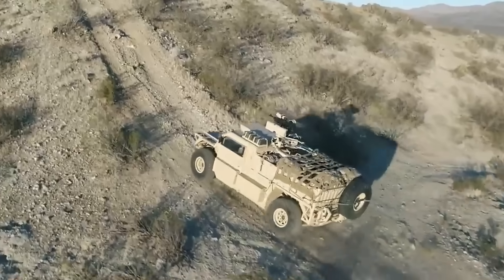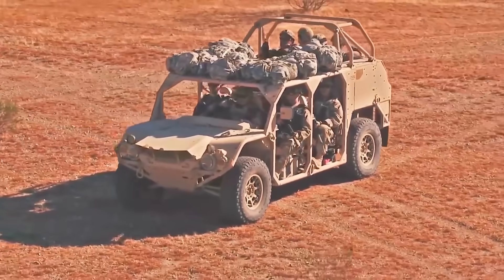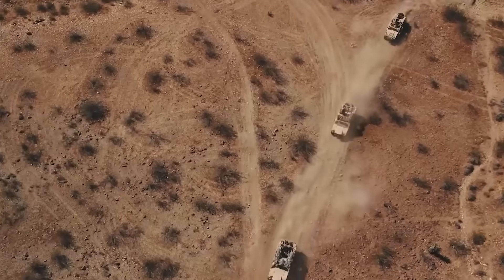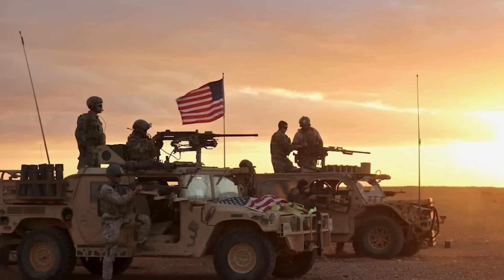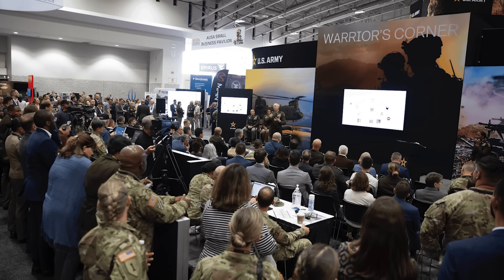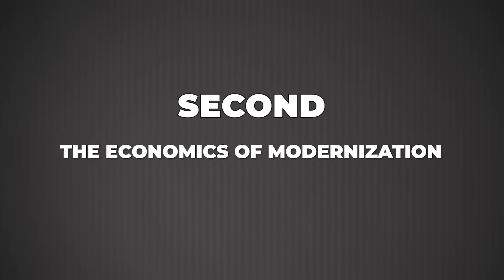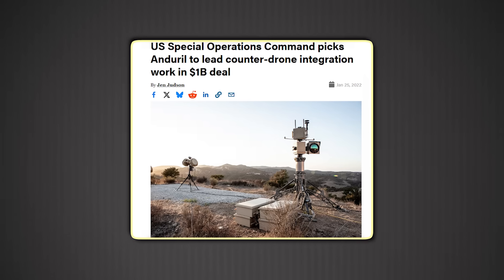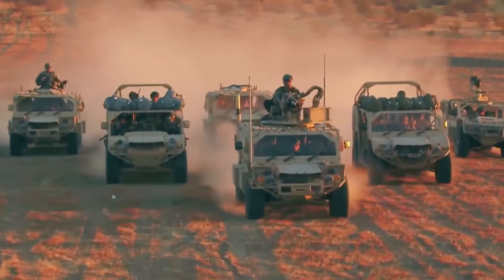Special Forces Found the Perfect Vehicle—Here's How They Did It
GMV 1.1 Why Special Forces Choose This Vehicle. The M1288 GMV 1.1 isn't the loudest platform in the SOCOM arsenal—but it might be the smartest military vehicle. Special Forces have been quietly transforming the Flyer Defense GMV 1.1 purpose-built truck into something far more lethal than its modest appearance suggests.

What started as a Humvee replacement in 2013 has evolved into a testbed for how you modernize military platforms in the 21st century: modular armor that doesn't compromise air transportability, remote weapon stations that let crews fight buttoned-up, counter-drone integration that moves at the speed of threat, and AI-assisted sensors networked into the kill chain.

This video breaks down the GMV 1.1's evolution from basic ground mobility vehicle to multi-mission platform—and why SOCOM's incremental upgrade strategy might be smarter than designing from scratch.

🎯 KEY TOPICS COVERED:
- How the Flyer 72 beat AM General and Navistar in a $562M competition
- Why two GMV 1.1s still fit inside an MH-47 Chinook even with full armor
- The M153 CROWS II integration: fighting from inside the vehicle
- Flyer 72-HD evolution: industry refinement vs. program of record
- Counter-UAS integration: Rafael Drone Dome and Anduril Lattice systems
- Budget strategy: why sustainment beats replacement in flat-budget years
- AI targeting, autonomous convoy following, and directed energy future

⚙️ TECHNICAL SPECS BREAKDOWN:
- Platform: General Dynamics Flyer 72 (M1288 designation)
- Engine: 2.0L bi-turbo diesel, up to 220 hp
- Top Speed: 95 mph (153 km/h)
- Payload: 4,500-5,700 lbs depending on configuration
- Crew: Up to 9 personnel
- Transport: Internal via CH-47, MH-47, CH-53, C-130; external via UH-60
- Armament: M2 .50-cal, Mk19 40mm, M240, Javelin (via CROWS II)
- Protection: Modular TenCate armor, Gunner Protection Kits

📊 PROGRAM CONTEXT:
The GMV 1.1 program has delivered over 1,000 vehicles since 2015, replacing aging Humvee-based GMVs across U.S. Special Operations Forces. The Army also fields a variant (M1297 A-GMV) for light infantry brigades, ensuring parts commonality and reducing long-term sustainment costs. With SOCOM's budget effectively flat since 2019—a 14% reduction in buying power—incremental capability insertion has proven more sustainable than new-start programs.

🔮 WHAT'S NEXT:
Counter-UAS integration is accelerating with Rafael's Drone Dome and similar systems entering testing. AI-assisted targeting modules are being evaluated for edge-compute threat detection. Autonomous convoy following—already working on LTATV platforms—is expected to scale to GMV within 2-3 years. Directed energy weapons (20kW-class lasers) represent the long-term play against small drone swarms.

The GMV 1.1 wasn't designed to dominate headlines. It was designed to work—quietly, reliably, and continuously. In an era where every dollar counts and capability gaps get exploited instantly, that quiet competence is the rarest asset in defense acquisition.

💬 JOIN THE DISCUSSION:
What other "boring but critical" military platforms deserve deep-dive coverage? Drop your suggestions below. If you want the follow-up on GMV 1.1 vs JLTV vs DAGOR load planning and which platforms actually fit where, comment "LOAD PLAN" and we'll make it happen.

📚 SOURCES & FURTHER READING:
- Congressional Research Service reports on SOCOM procurement
- GAO assessments of SOF ground mobility programs
- Official SOCOM budget justification books (FY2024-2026)
- Defense industry reporting from Breaking Defense, Defense News, The War Zone
- Technical specifications from General Dynamics and Flyer Defense